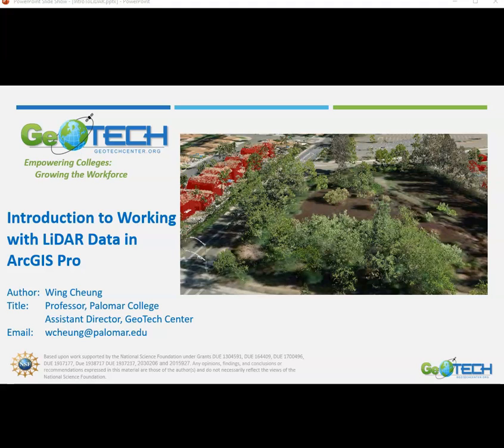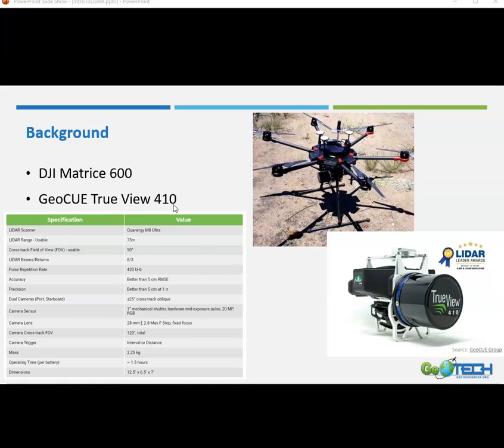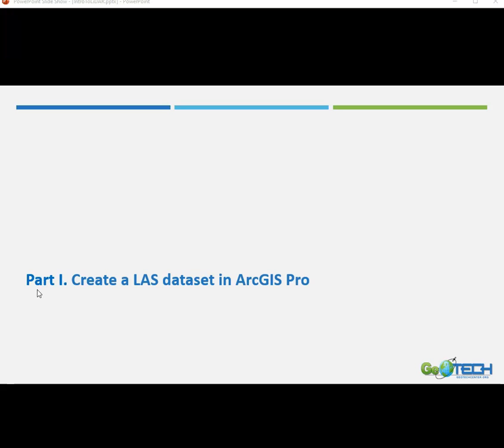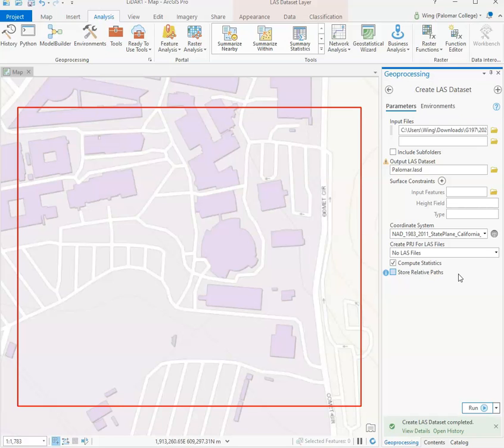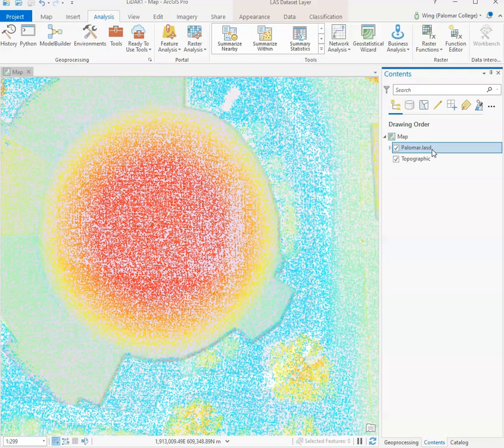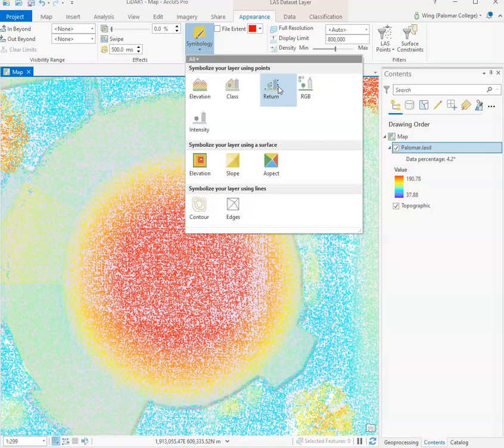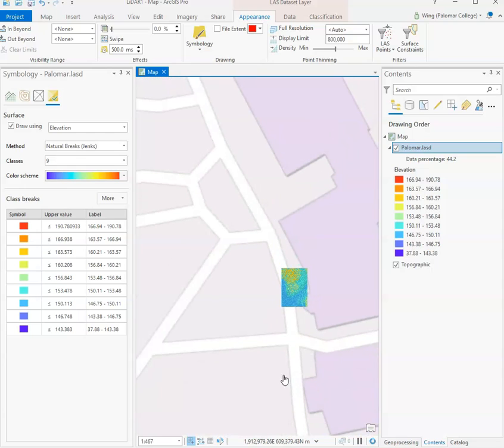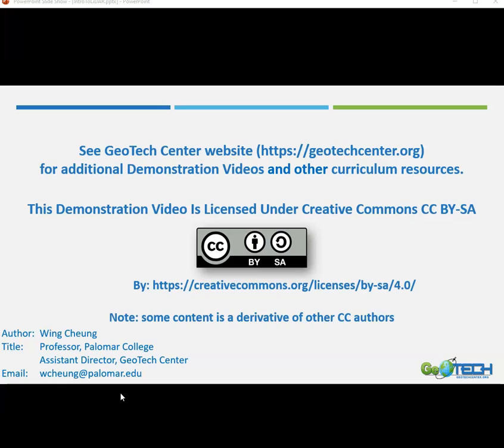Working with LiDAR Data in ArcGIS Pro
Learning Objectives:
- Create a LAS dataset in ArcGIS Pro
- Explore different LAS dataset visualization options